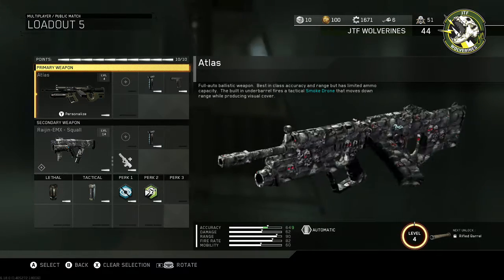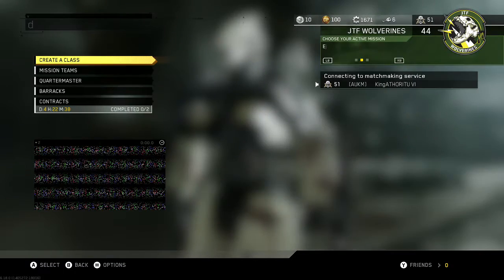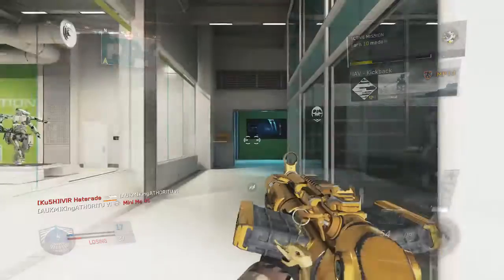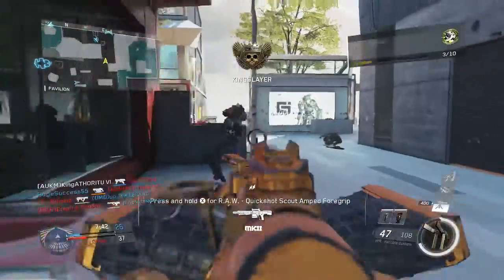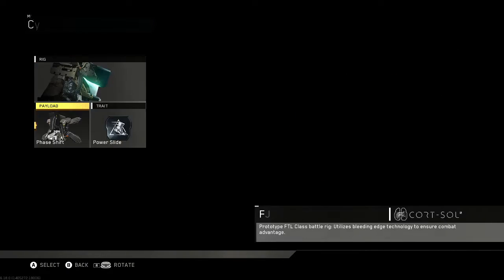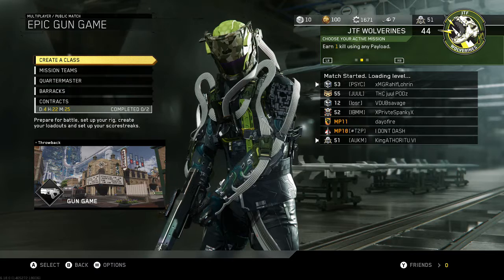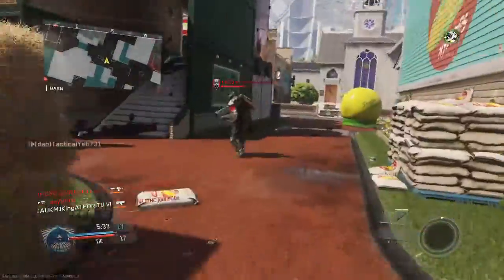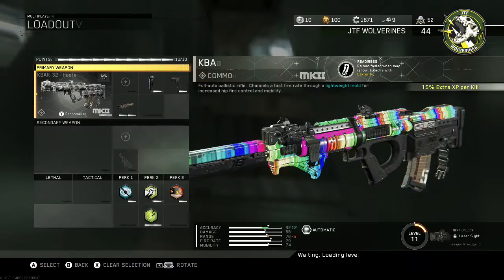THAT WAS NOT PART OF THE PLAN... (Call of Duty: Infinite Warfare) #23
so I was just gonna play some IW today... but then SUDDENLY they drop a playlist update that includes free DLC maps, epic gun game... and something else... I think XD